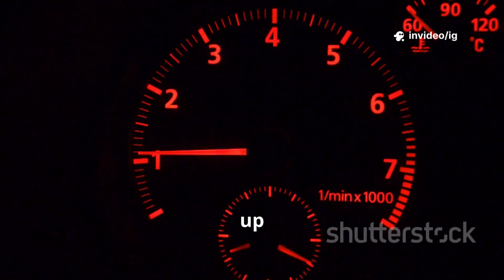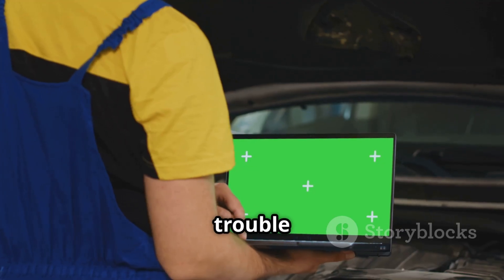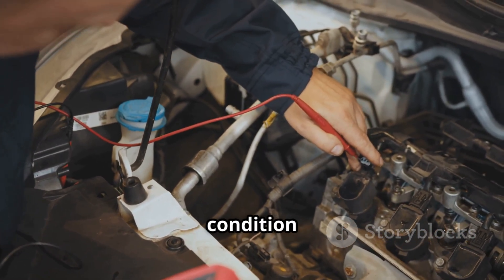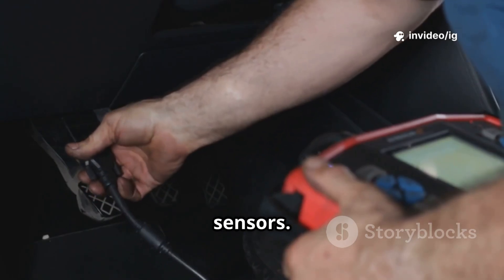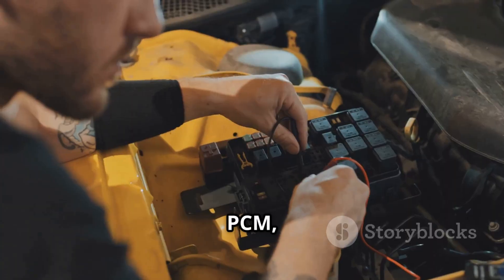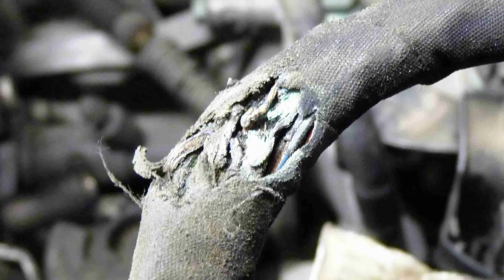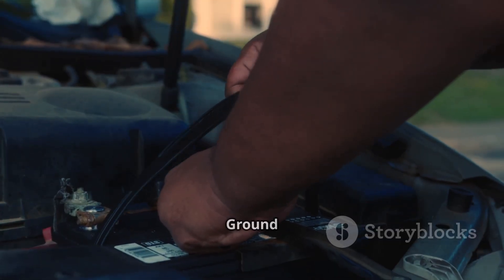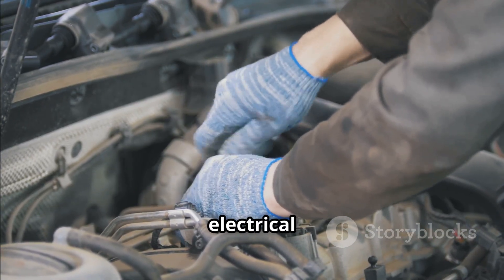P0653 | P0653 Sensor Reference Voltage "B" Circuit High | code p0653 | p0653 obd2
Hello friends welcome to the ig garage channel today I am telling you how to fix P0653 Sensor Reference Voltage "B" Circuit High so watch this video and learn how to fix it friends if you like this video then subscribe to the ig garage channel for more videos.

In this video, we explain OBD-II trouble code P0653: Sensor Reference Voltage "B" Circuit High. This code indicates a fault in the 5-volt reference circuit “B”, where the voltage has risen above the normal operating range.

p0653
P0653 Sensor Reference Voltage "B" Circuit High
"p0653
codigo p0653
dtc p0653
p0653 kia
p0653 code
p0653 obd2
code p0653
p0653 ford
p0653 honda
p0653 dodge
p0653 obdii
p0653 toyota
p0653 nissan
dtc code p0653
p0653 generic
p0653 hyundai
p0653 citroen
fail code p0653
p0653 generico
p0653 solutions
p0653 all brands
p0653 ssangyong
p0653 chevrolet
codigo dtc p0653
p0653 soluciones
sensor reference voltage
reference voltage
reference voltage probe
prologics sensor voltage probe
tension reference transmetteur b
tension reference transmetteur c
tension reference transmetteur a
p0653 mercedes benz
circuit
voltage c
engine speed input circuit
sensor
hubitools sensor simulator
sensor diagnostics
circuitos salida de la computadora

🔹 What P0653 Means:
The PCM/ECM detected that the voltage in the sensor reference “B” circuit is too high. Since many sensors rely on this 5V supply, an over-voltage condition can cause incorrect signals and poor vehicle performance.

Erratic or inaccurate sensor readings

Transmission shifting problems

Possible no-start condition

🔹 Possible Causes:

Short to voltage in the reference “B” circuit

Damaged or faulty wiring/connectors

Defective sensor feeding back excess voltage

Poor PCM/ECM ground connections

Faulty PCM/ECM

🔹 Fixes & Solutions:

Inspect wiring harness for shorts or damage

Test and replace faulty sensors (MAP, TPS, pressure sensors, etc.)

Verify proper ground and battery connections

Reflash or replace PCM/ECM if necessary

🔹 Estimated Repair Cost:

Wiring repair: $100 – $250

Sensor replacement: $50 – $300

PCM/ECM replacement: $500 – $1200

📌 If ignored, this issue can lead to poor drivability and long-term engine or transmission damage.

[P0652 Sensor Reference Voltage "B" Circuit Low]

[P0643 Sensor Reference Voltage "A" Circuit High]